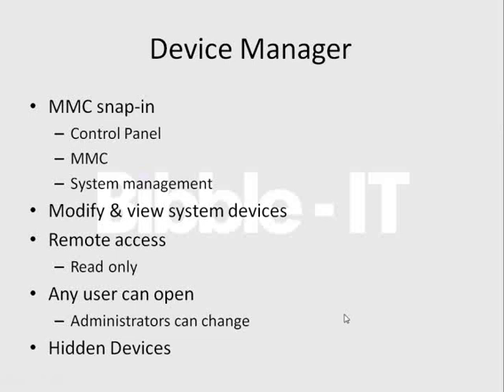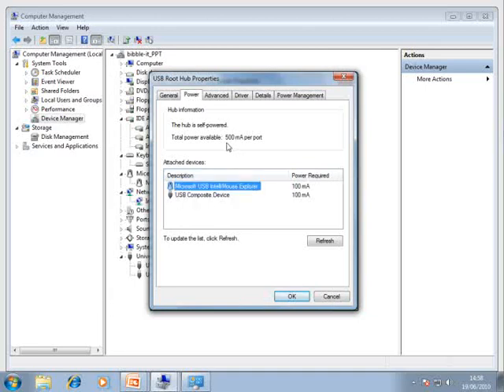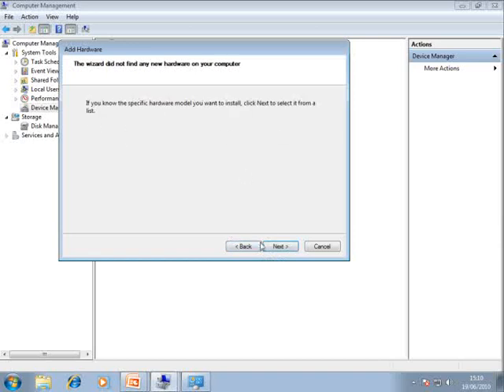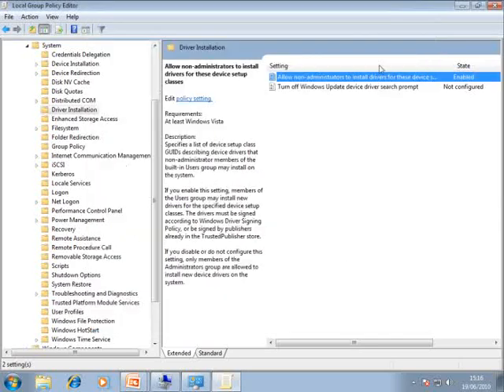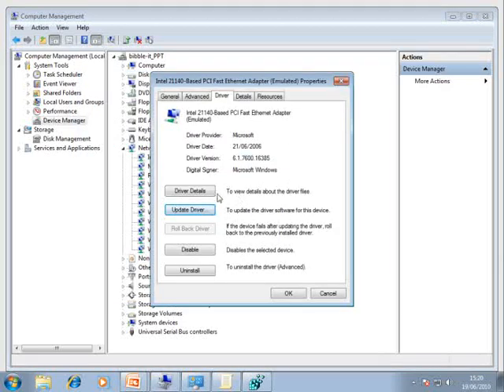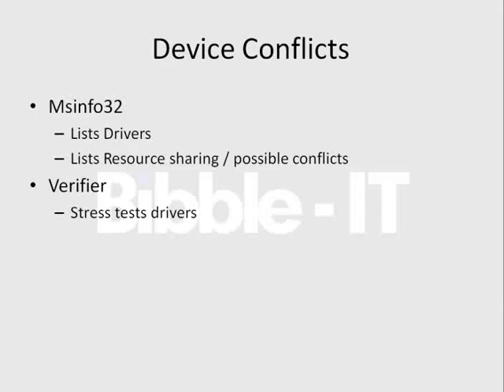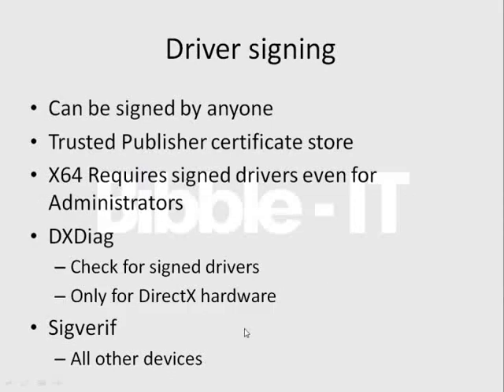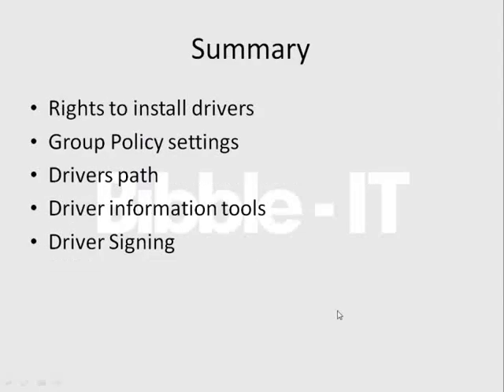70 680 section3 module 1